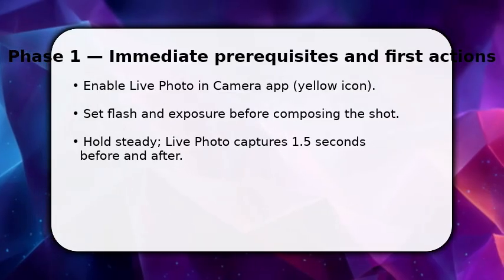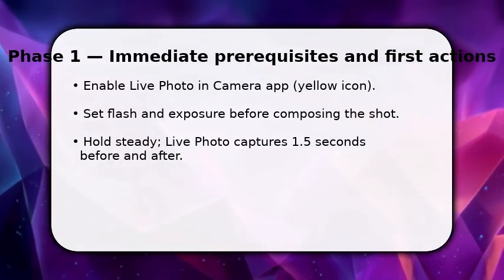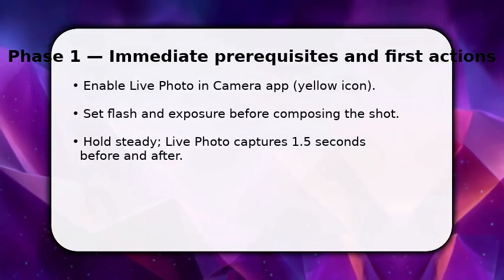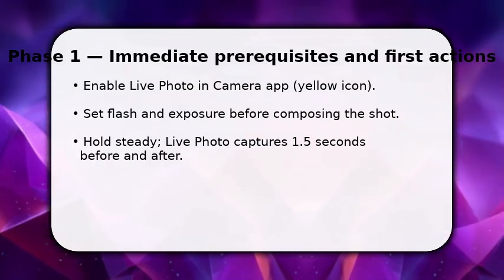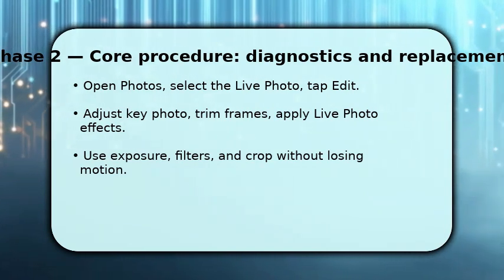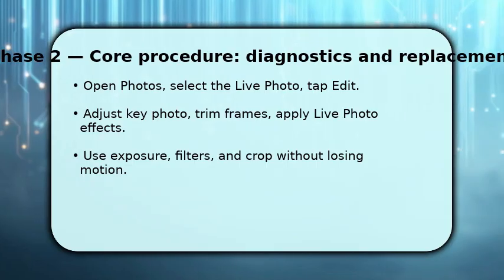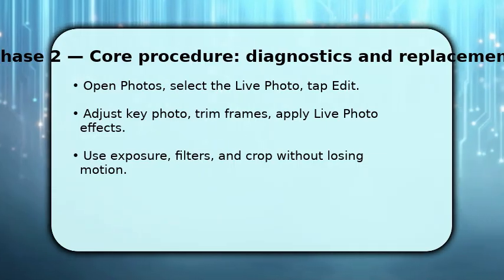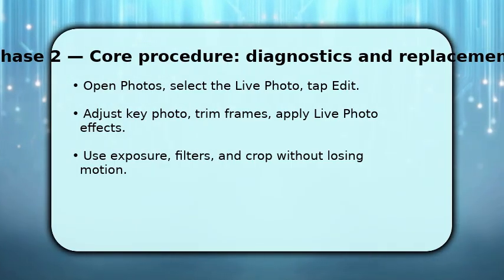How to Use Live Photo in Iphone 11 (updated)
How to Use Live Photo in Iphone 11 (updated) | 🔒 Surfshark VPN Deal — Stay private and secure. $1.99/mo + 3 Months Free ▸

Discover the art of capturing life' extranormal moments on your iPhone 11 with Live Photos. This tutorial guides you through unlocking and using this feature, allowing for a cinematic experience as each photo comes to life when tapped.

iPhone 11, Live Photo, Cinematic Experience, Unlock Feature, Capture Moments, Touch Interaction, Photo Editing on iPhone